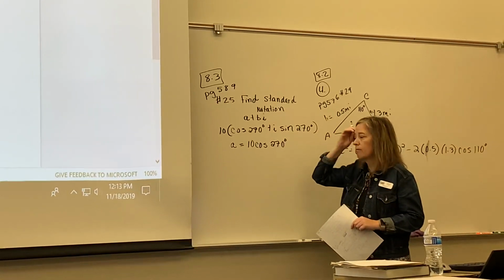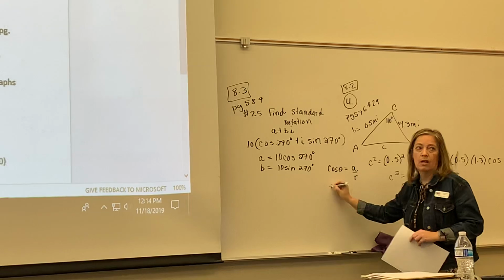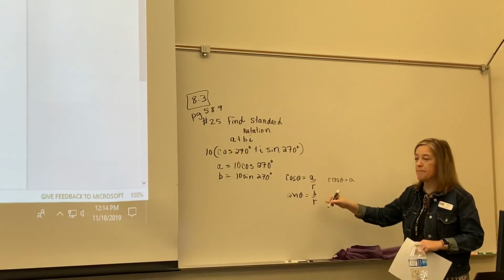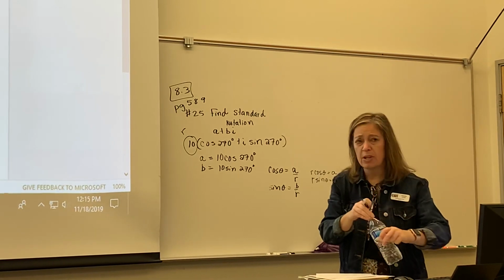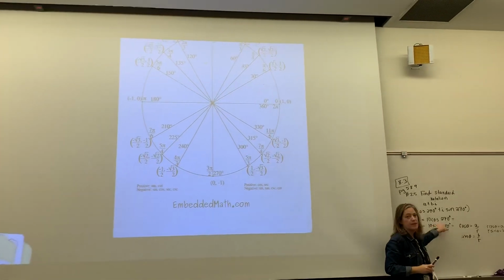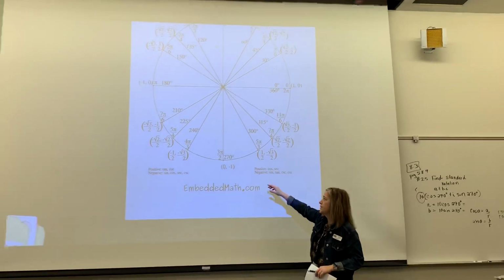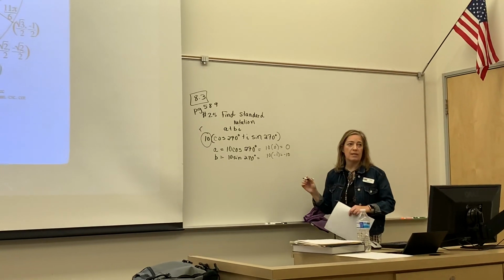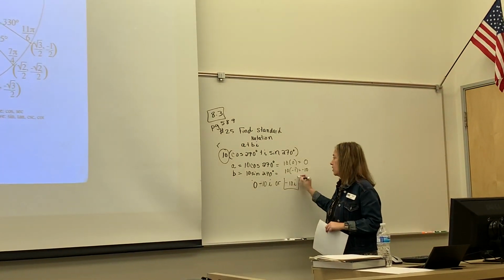November 26, 2019